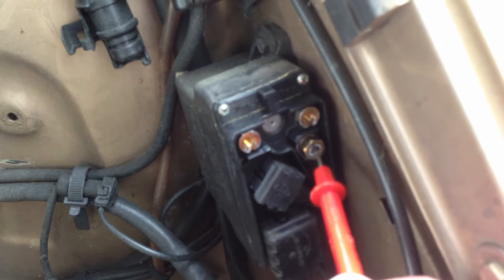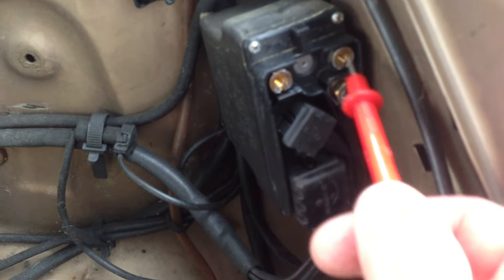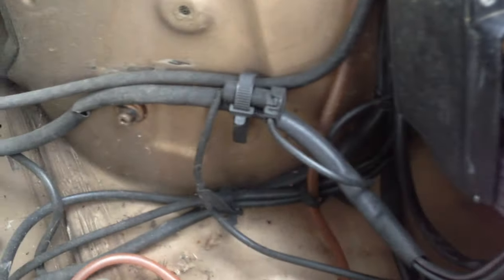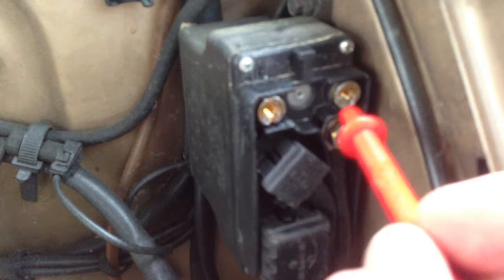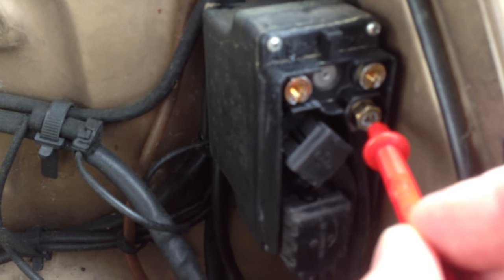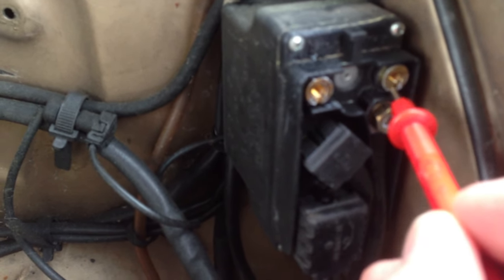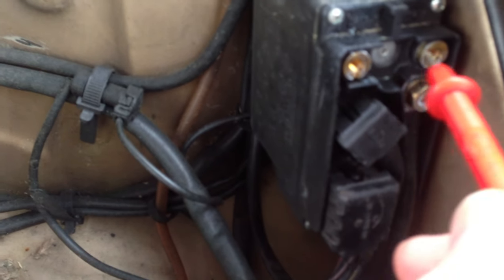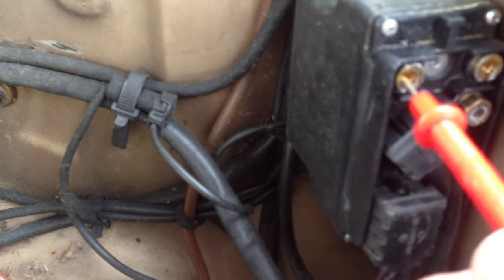Quick Glow plug relay check